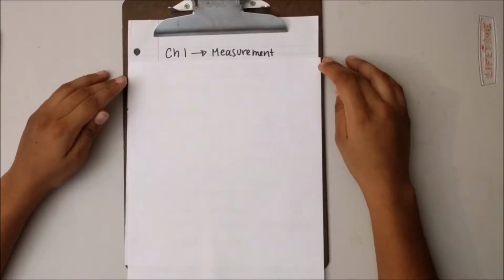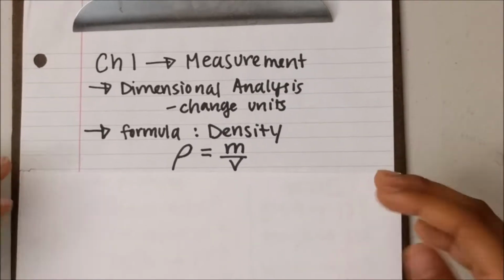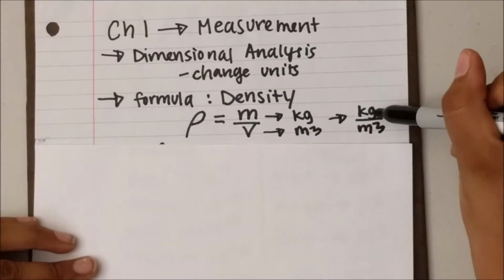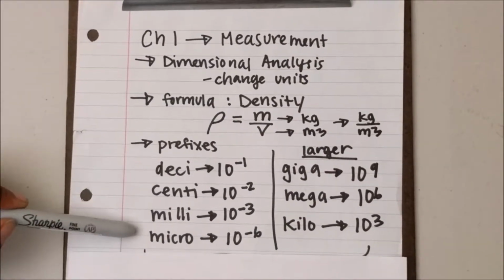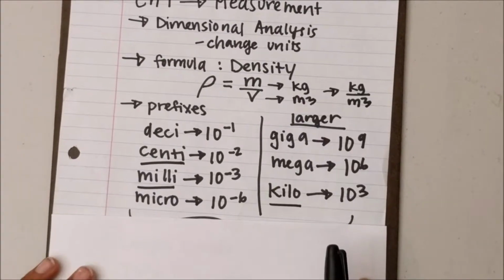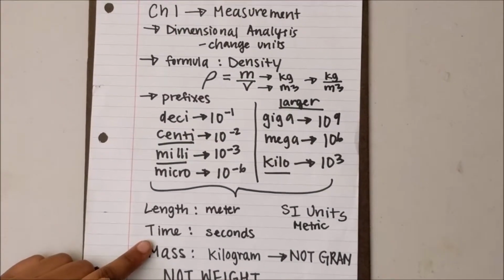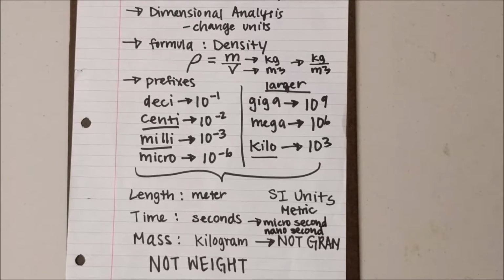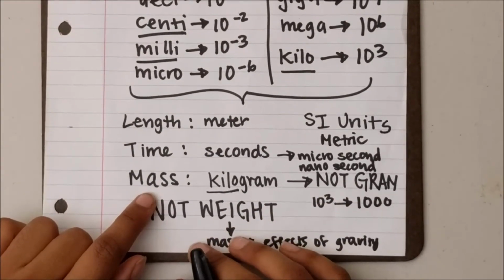AP Physics C Mechanics: Chapter 1 MEASUREMENTS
Hello all!
Hope you enjoyed this explanation about chapter 1 of the AP Physics Mechanics course about measurements. Be sure to watch my next video that shows specific CHALLENGING examples that shows how to apply the concept covered in this video.